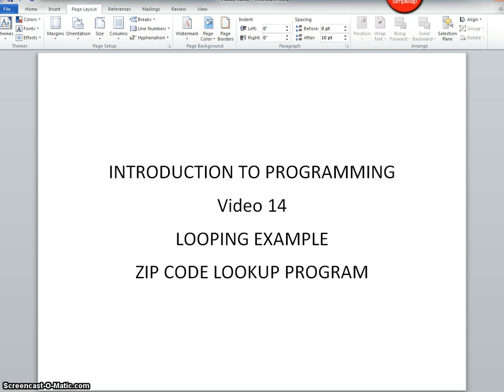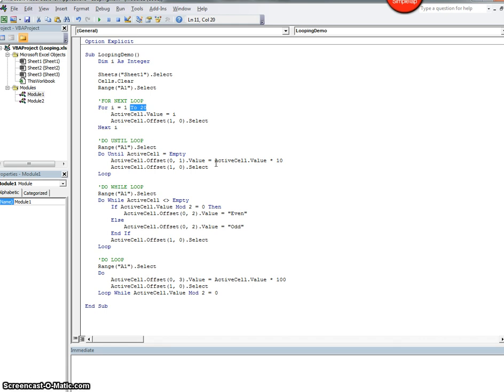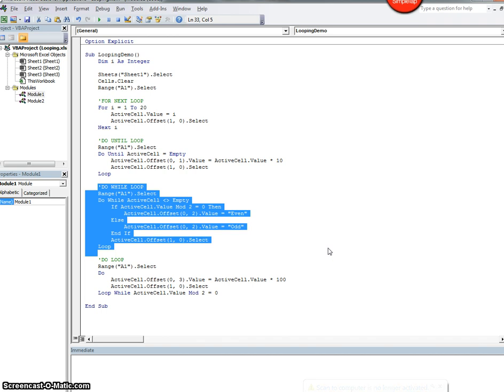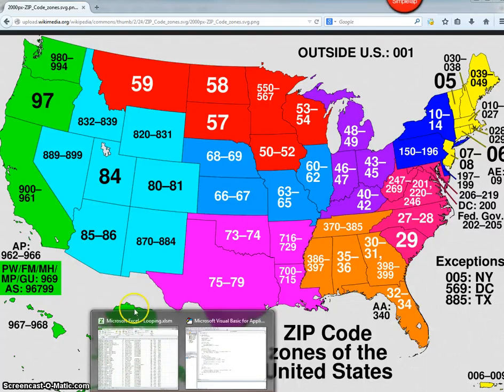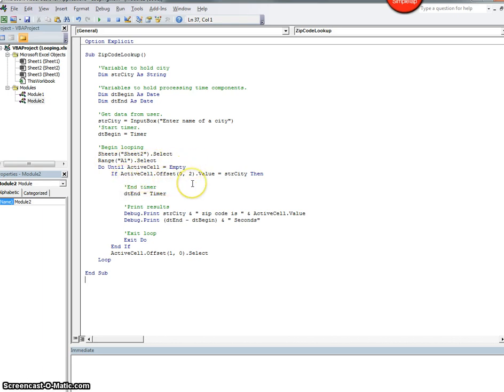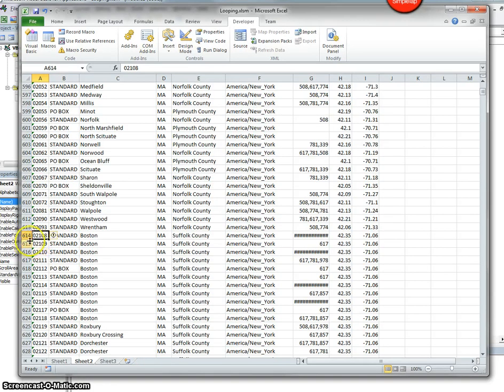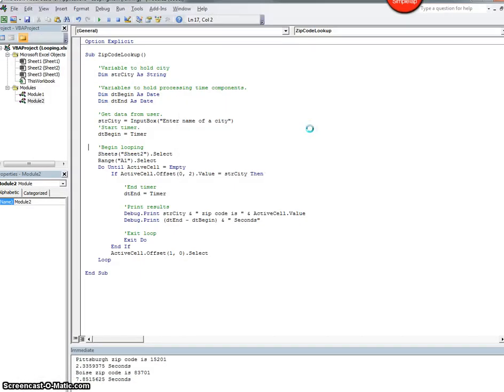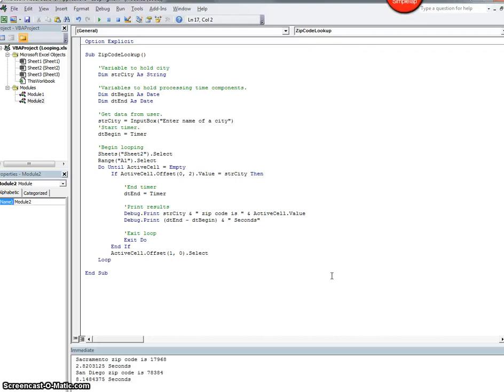Video14 - Looping Example "Zip Code Lookup Program"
In this video we finish our discussion of looping techniques with a quick review of four basic looping techniques and then a practical example.  We use looping to search for zip codes.